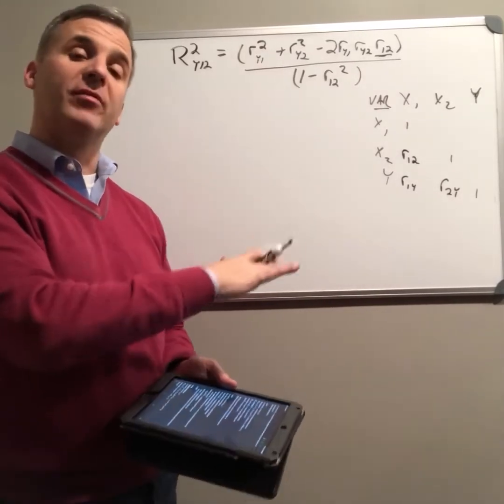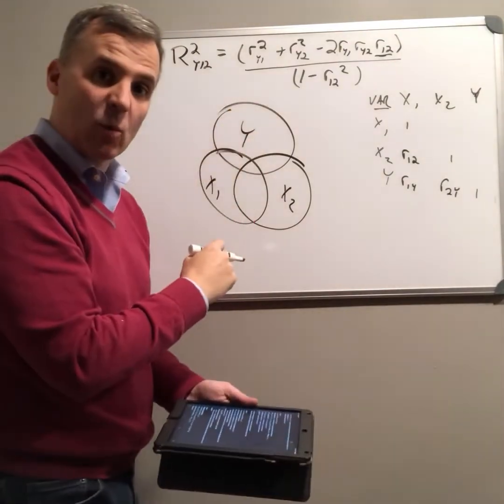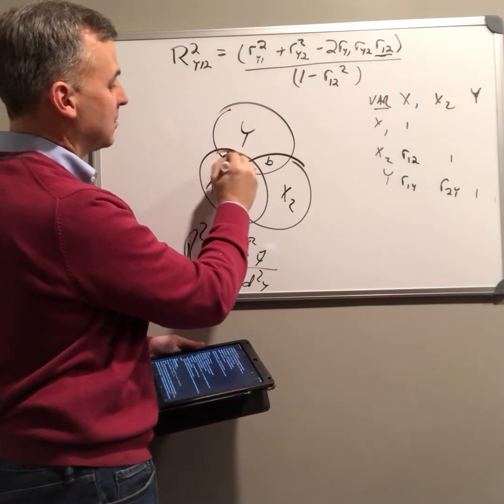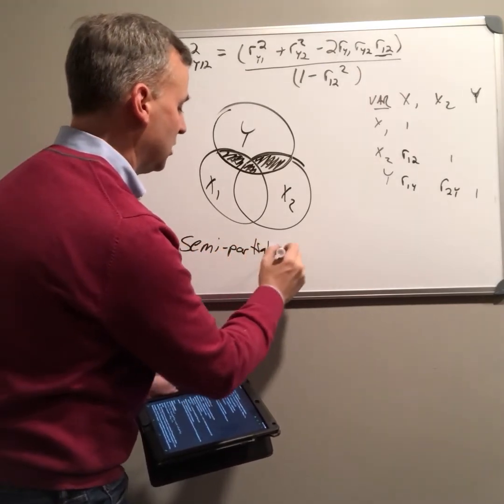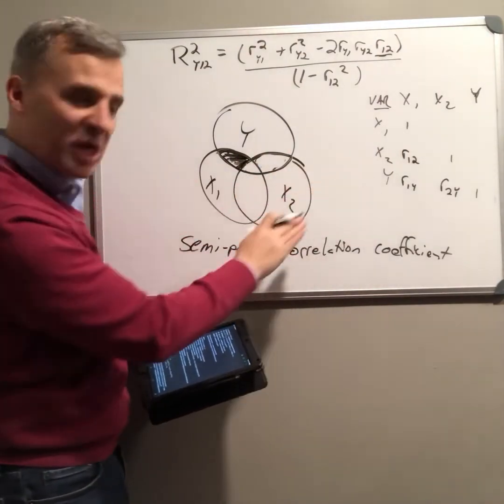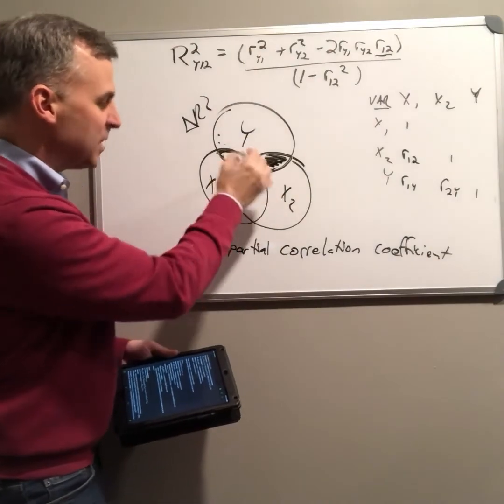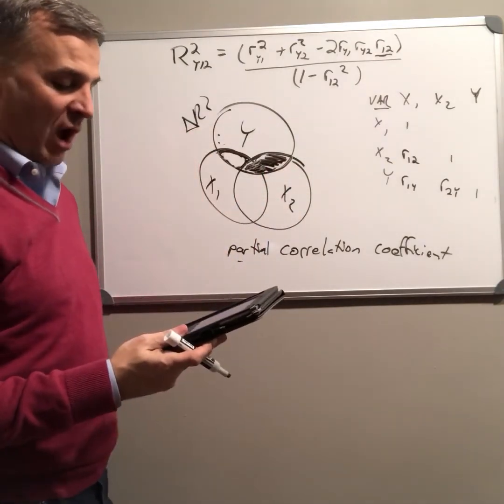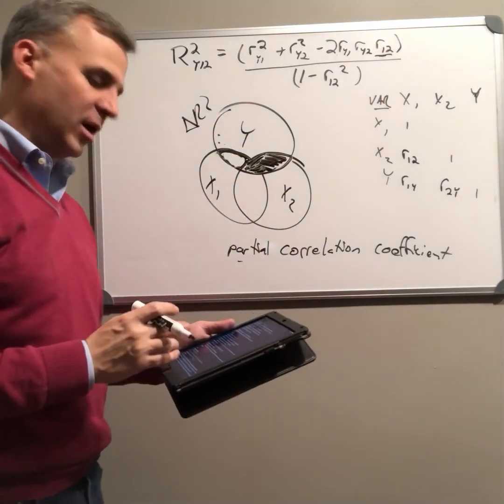Semipartial and partial correlation coefficients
Understanding correlation coefficients and the coefficient of determination when predictors are related to one another.